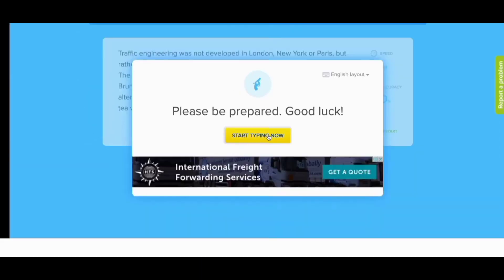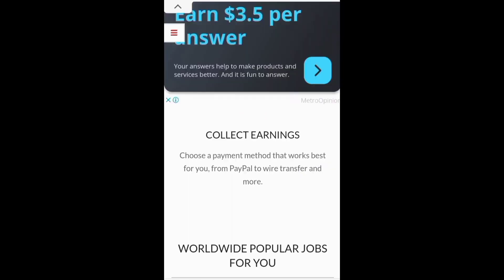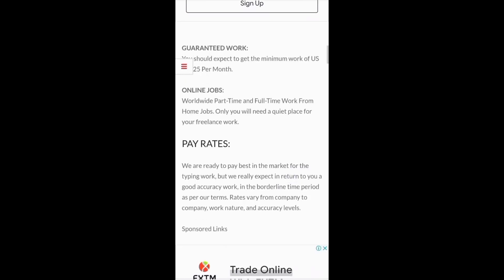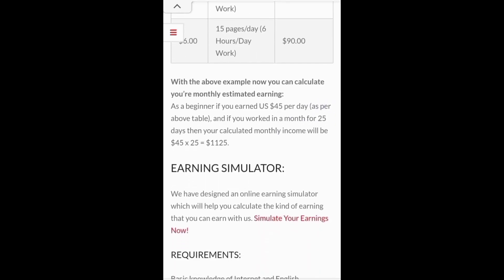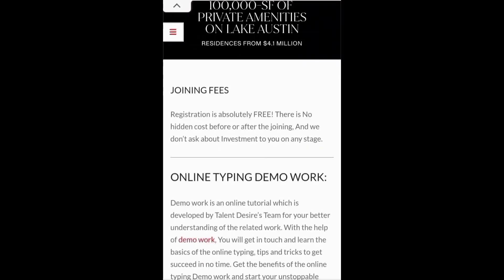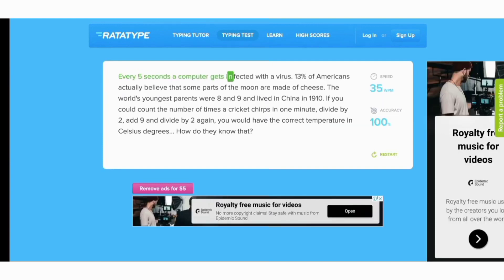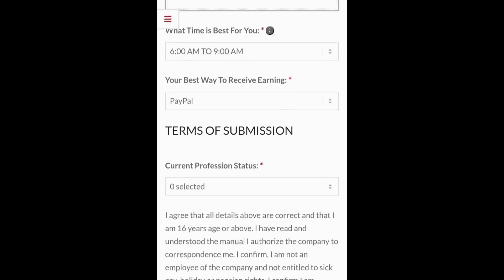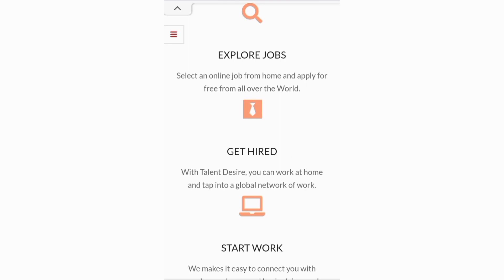How I make 4500ksh daily by just typing words using my phone#makemoneyfromhome